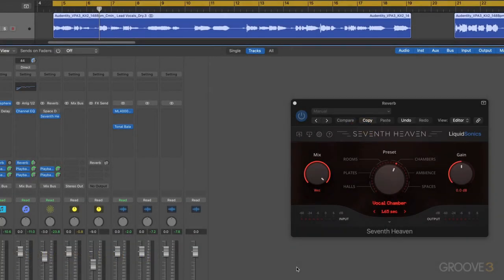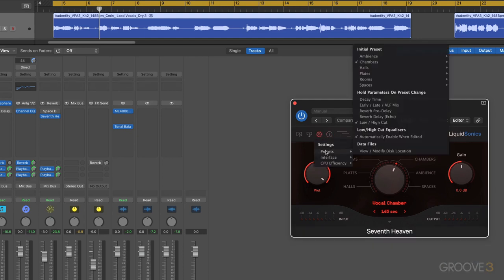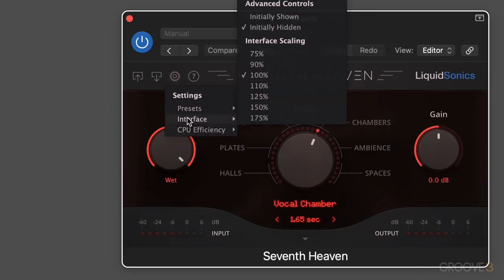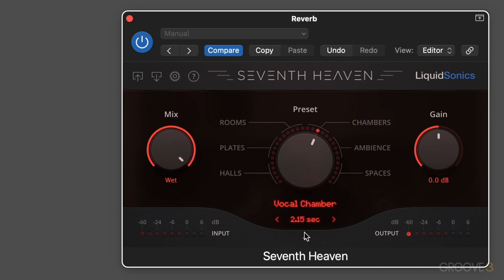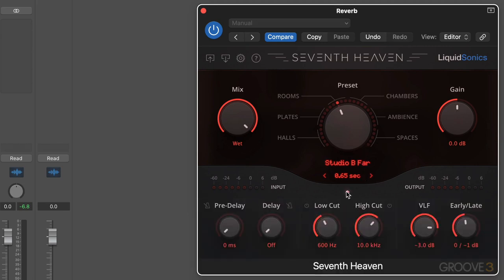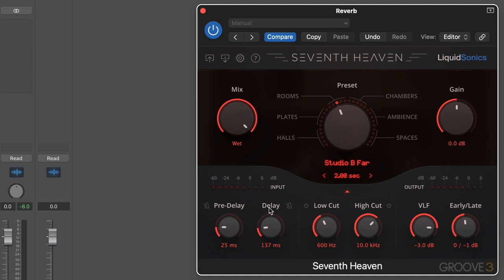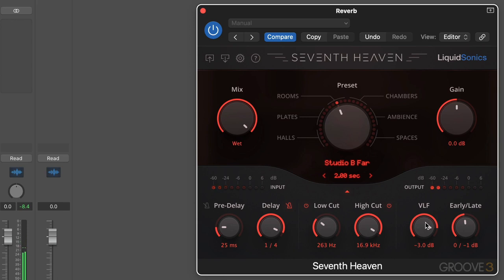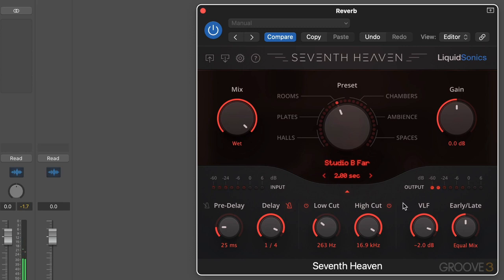Seventh Heaven Walkthrough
Get an overview of the controls and functions found in the basic version of Seventh Heaven convolution reverb from LiquidSonics, which is modeled on the Bricasti M7 hardware unit.